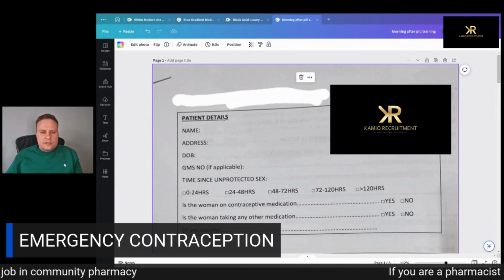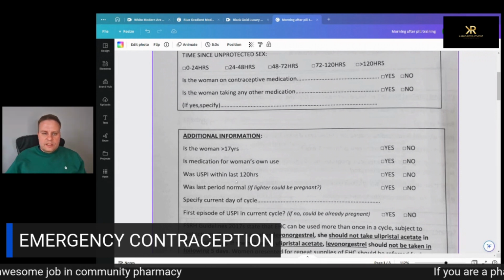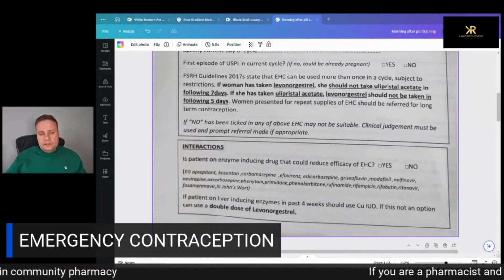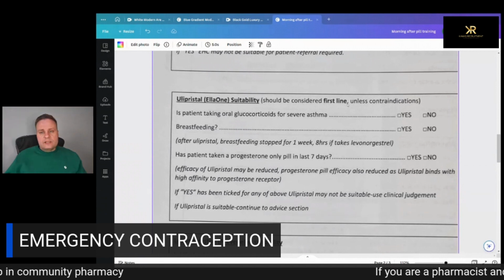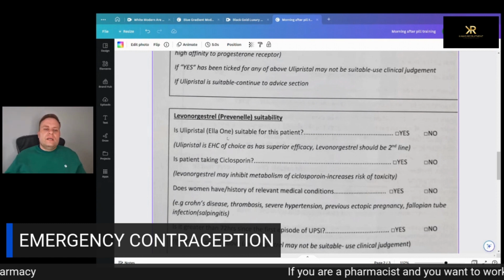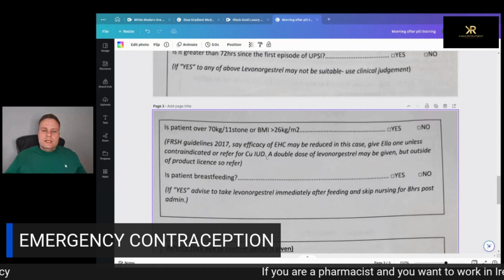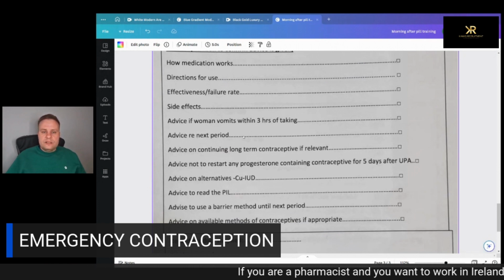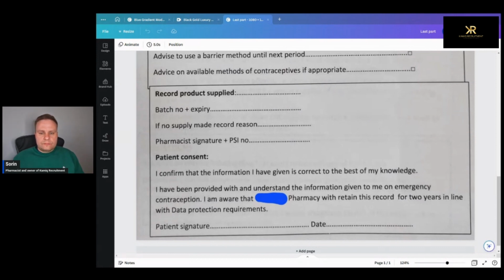Emergency Contraception Training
This training takes you step by step through the form questions necesary prior to dispensing Emergency Hormonal Contraception